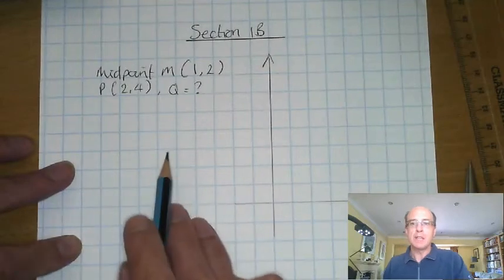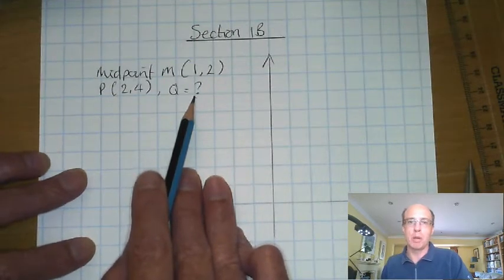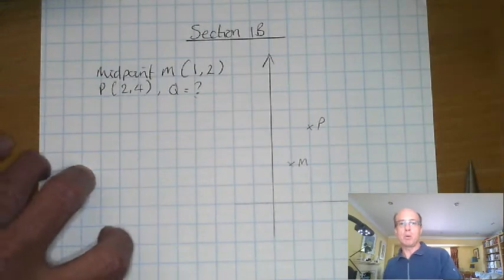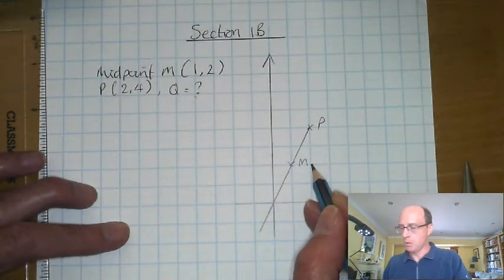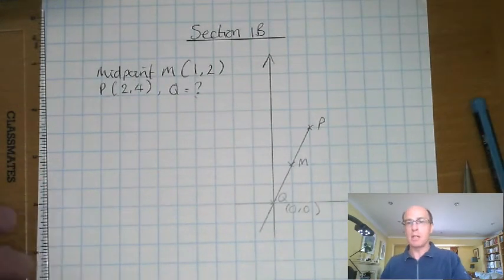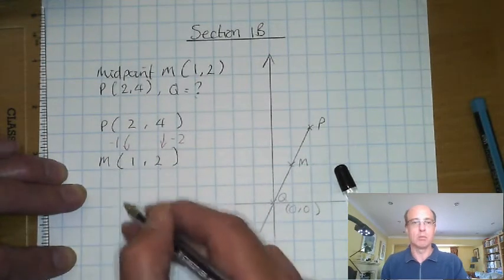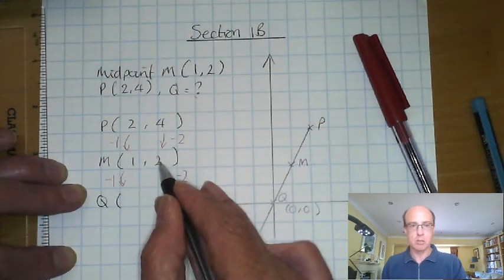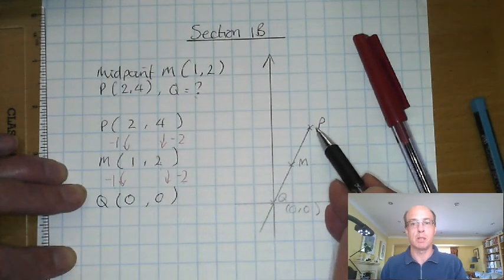Straight line graphs Section 1B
0:00  Finding an endpoint if given the midpoint and the other endpoint